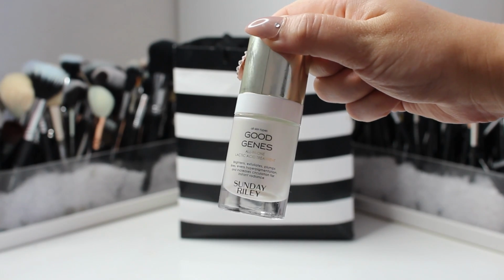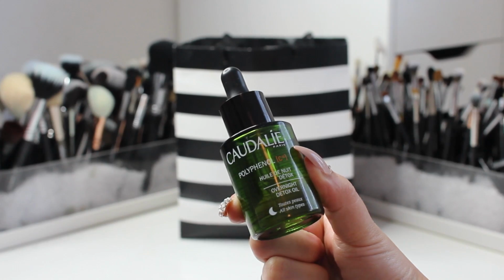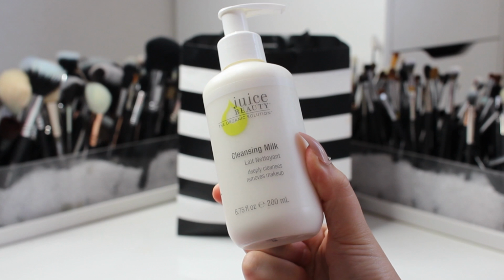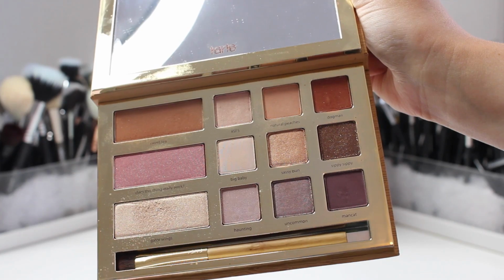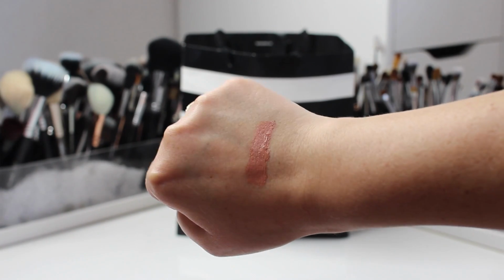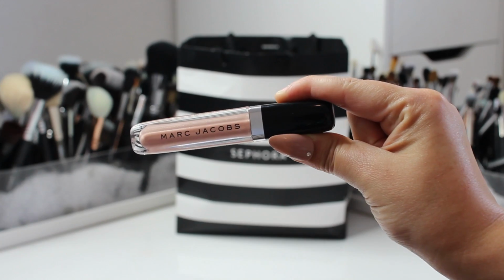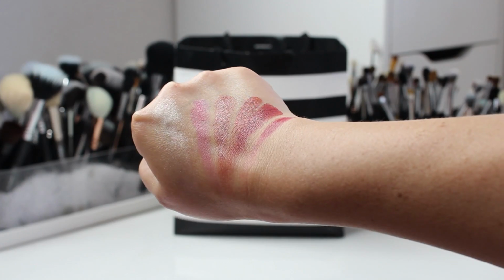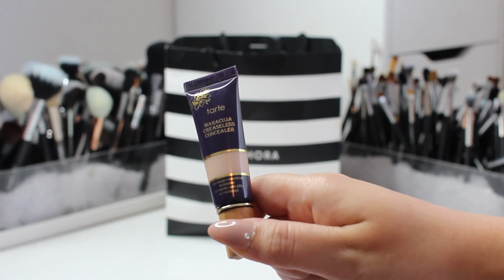HUGE SEPHORA HAUL | ONLINE & IN-STORE + MINI REVIEWS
Today I'm sharing with you a cumulative haul of all the products I've picked up at Sephora since my last Haul video! I have tried most of the products out and have mini reviews for them in this video. Some things have been working out great for me, others have not. Let me know what you have been loving at Sephora and what you think I should check out for my next haul! xoxo

I N S T A G R A M: MakeupByCherylH
T W I T T E R: MakeupByCherylH
F A C E B O O K: Makeup By Cheryl
S N A P C H A T: MakeupByCheryl
V L O G C H A N N E L: MakeupByCheryl Vlogs
B L O G (currently under construction)

Woodstock, ON
N4S 0B1

▼FAQ▼

VIDEO CAMERA: Canon Rebel T3i
LIGHTING: Natural/Diva Ring Light
EDITING SOFTWARE: Final Cut Pro X
PILLOWS: Custom from AspenLaneColorado on Etsy

LIPS - ColourPop x Kathleen Lights Ultra Satin Lip in Alyssa
SHIRT - Girl Power! Shirt from Zazzle! If you're reading this, let me know who your favourite Spice Girl is/was in the comments below. I was a Sporty Spice fan!

Juice Beauty Stem Cellular Cleansing Oil
Juice Beauty Cleansing Milk